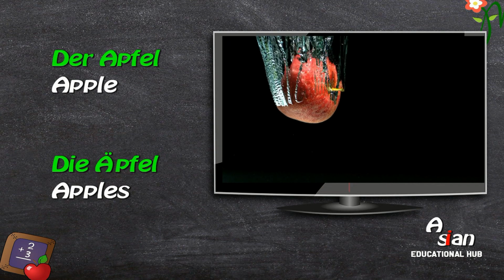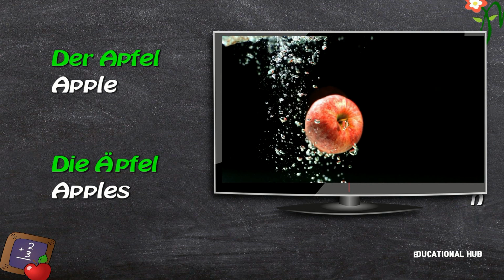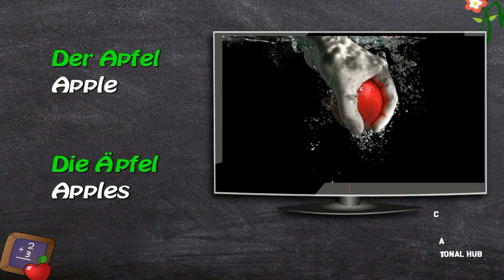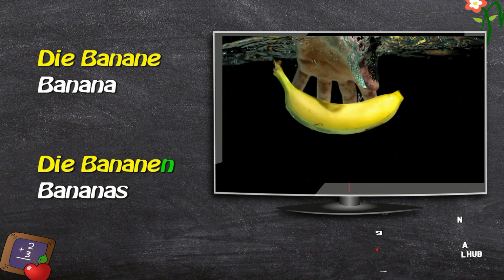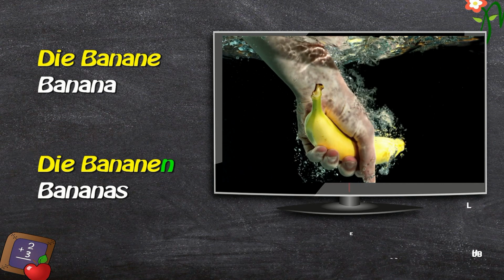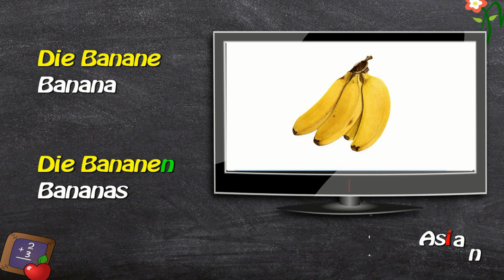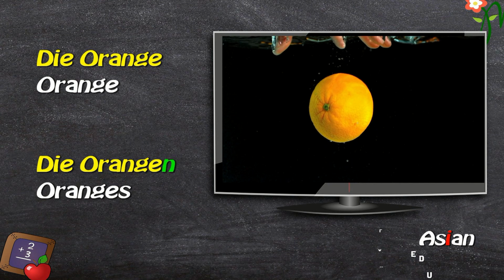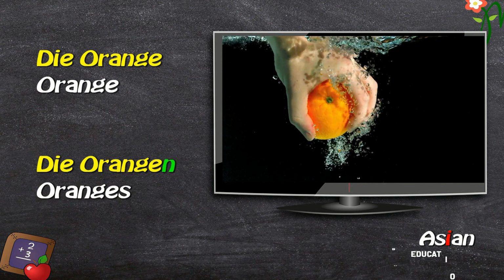Fruits name in German Language Learn German vocabulary। Das obst। German। Easy German। Deutsch।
Fruits name in German Language Learn German vocabulary। Das Inst। Learn German। Easy German। Basic।

English speaking,  German Language,  Maths,   Science. Youtube Education. Technical education